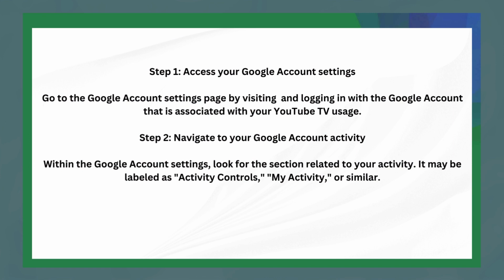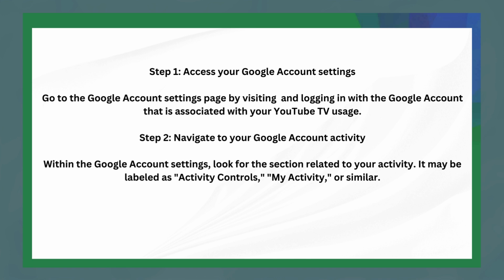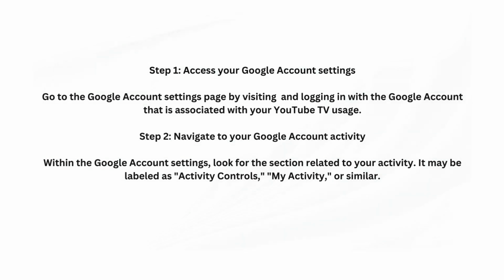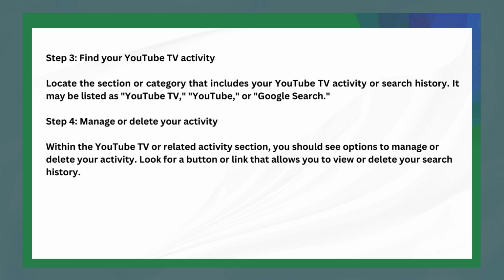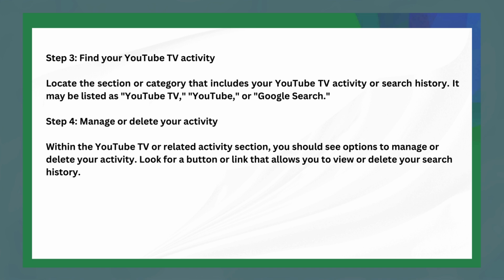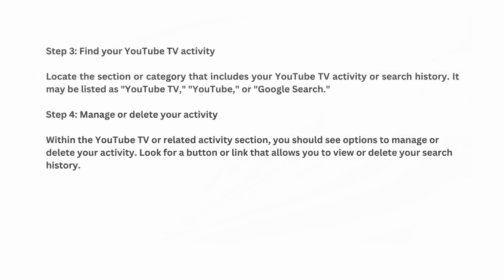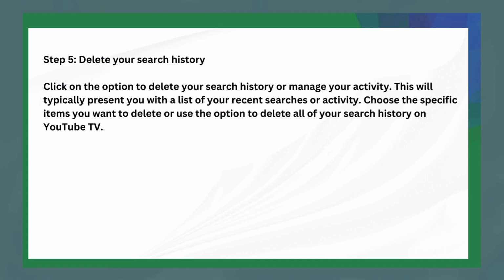HOW TO DELETE YOUR SEARCH HISTORY ON YOUTUBE TV (2024) FULL GUIDE